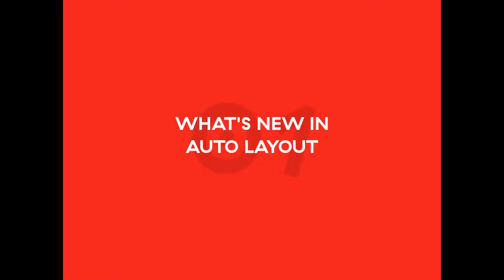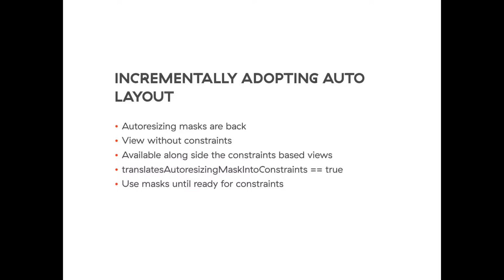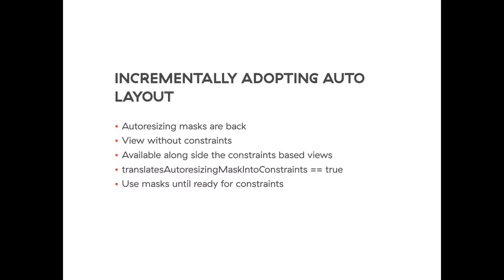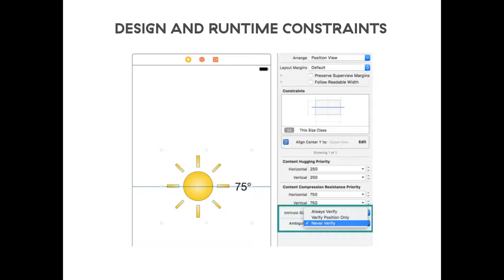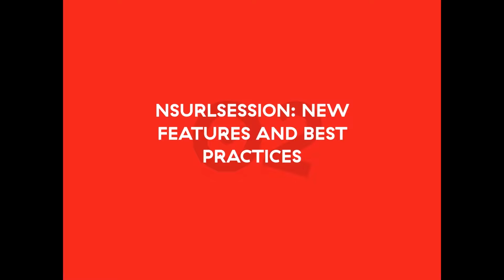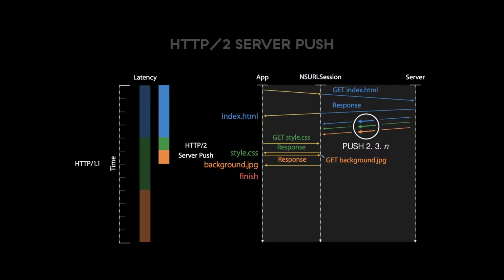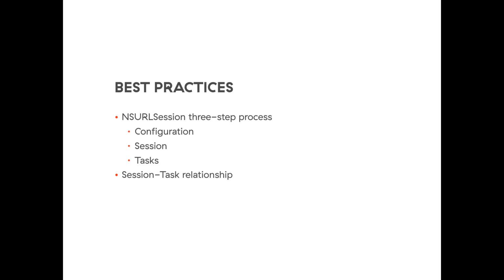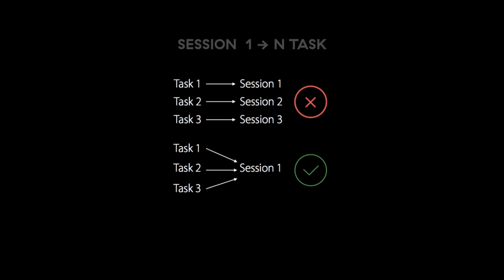Infinum iOS Talks #3 - Auto Layout, NSURLSession by Ante Karin